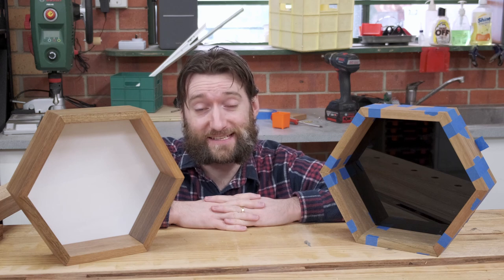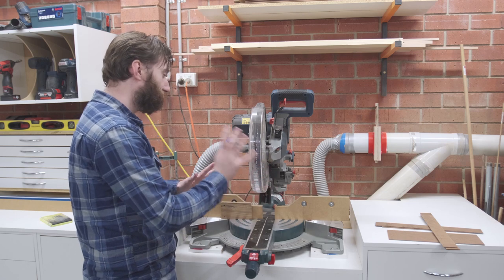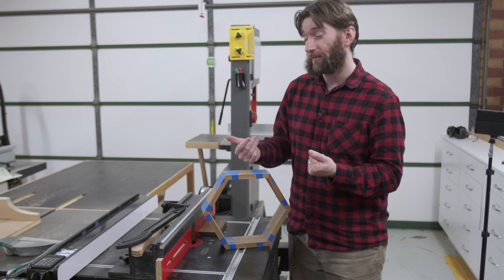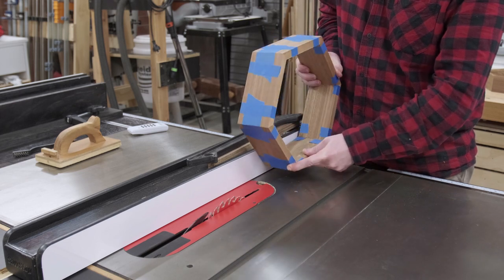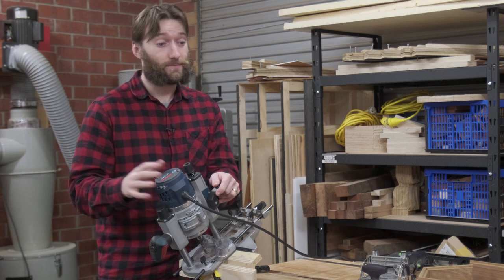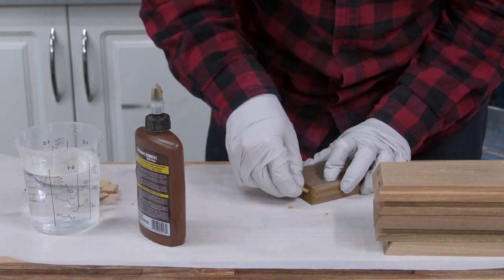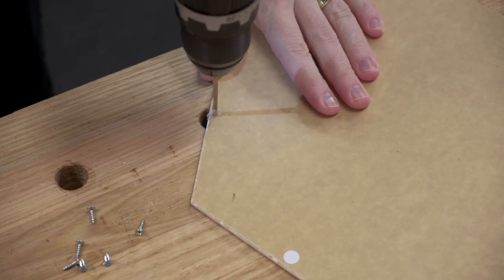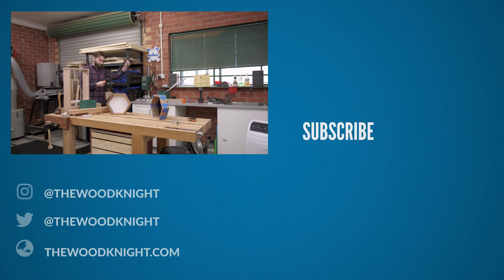How to build a Hex Shadowbox - Woodworking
After my last project making a jig to make giant hex cabinets, I've got hex fever and made some simple hex-shaped shadowboxes.

This is an easy woodworking project that should only take a day to complete.